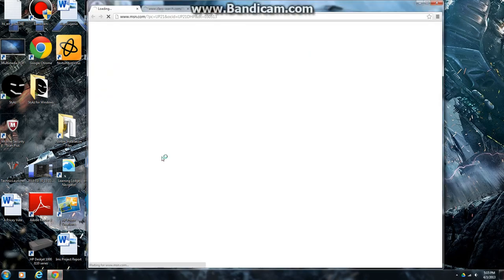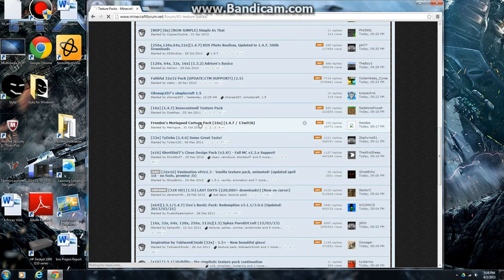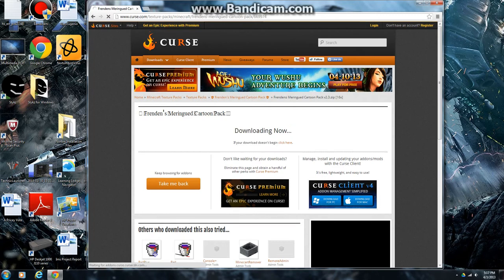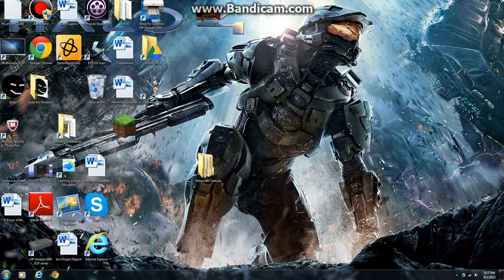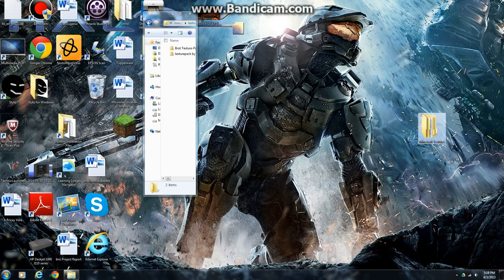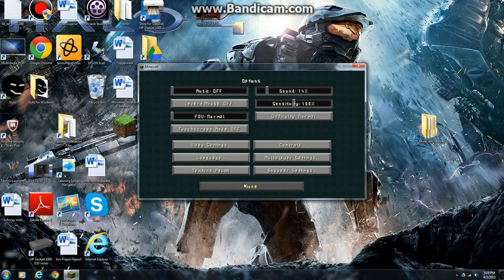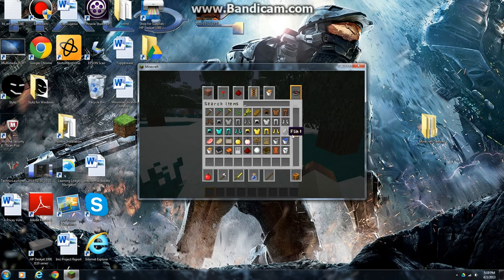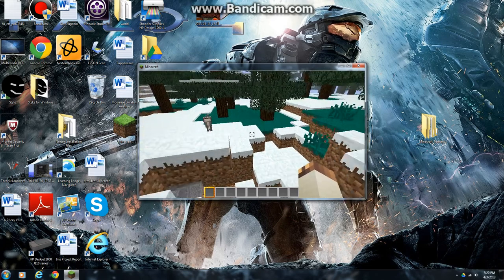How to install a minecraft 1.5.1 texture pack for Pc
Just a little video to show some people how to install texture packs.
I know i love texture packs and i hope you do too!